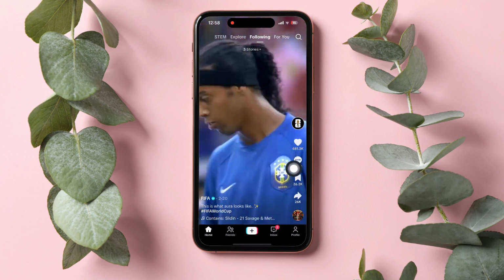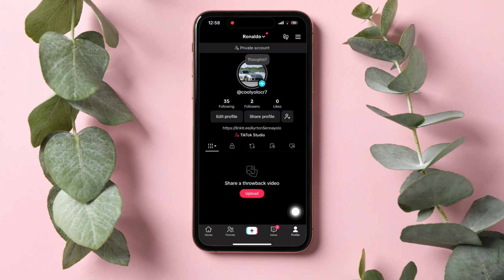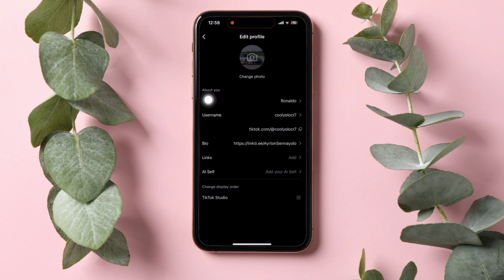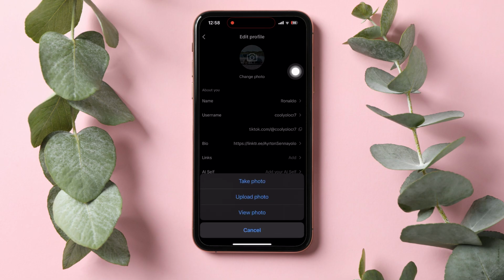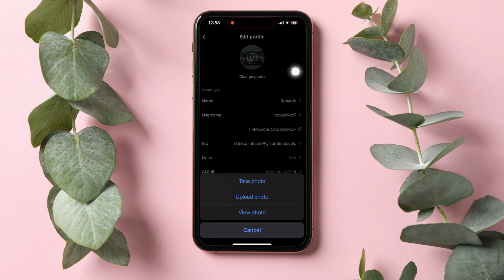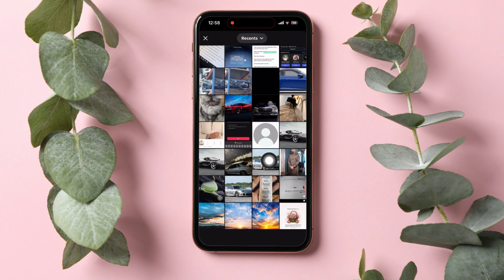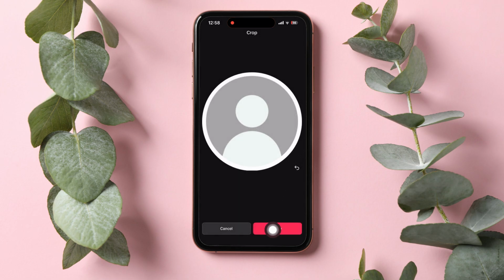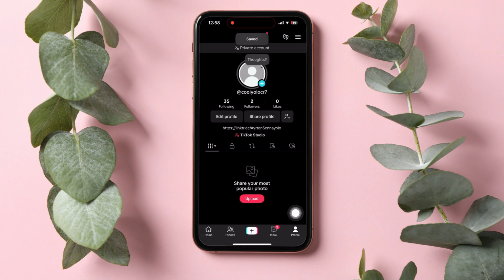How To Delete Profile Pic On Tiktok 2025 (iPhone & Android)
Struggling with how to delete your profile pic on TikTok? I've been there too! Whether you're ready for a fresh start or just want to switch things up, I'll guide you through the process step-by-step. Changing your TikTok profile picture can be a bit confusing, but don't worry—I've got your back. We'll explore different ways to update your TikTok photo and make sure your profile reflects the real you. Dive in to learn how to remove or change your TikTok picture effortlessly. Perfect for those moments when you just need a change or want to keep your profile looking fresh and current. Let's get started on this TikTok adventure!